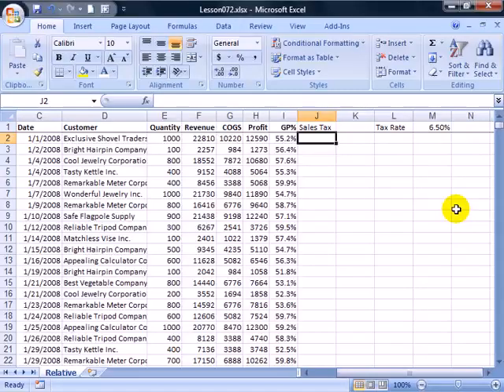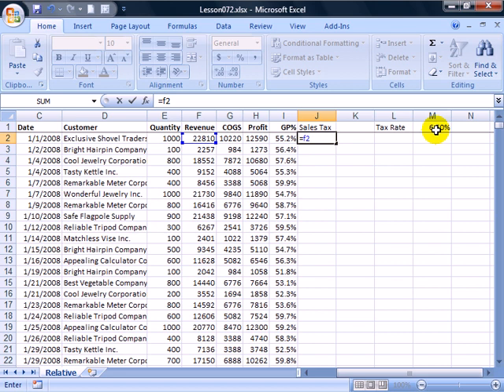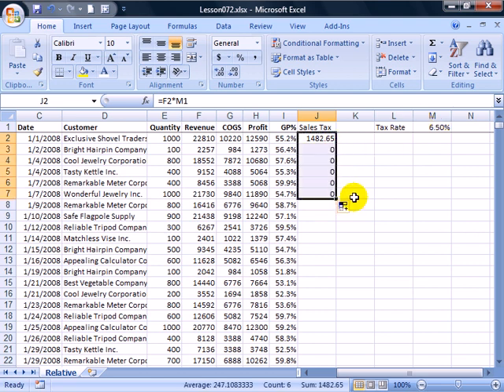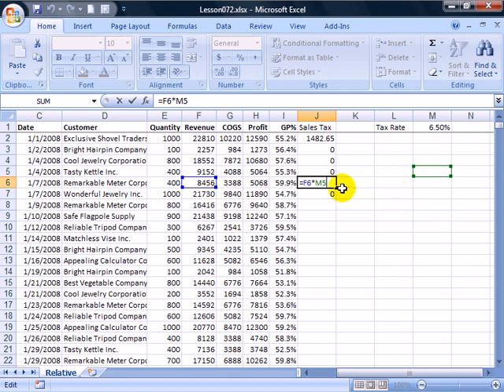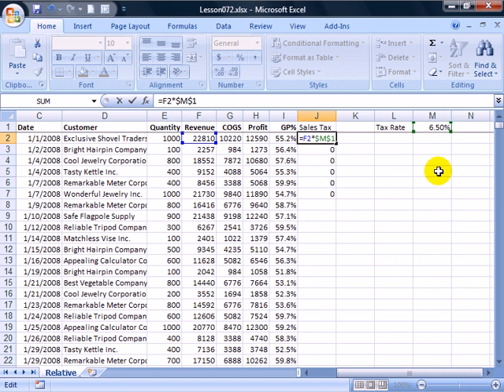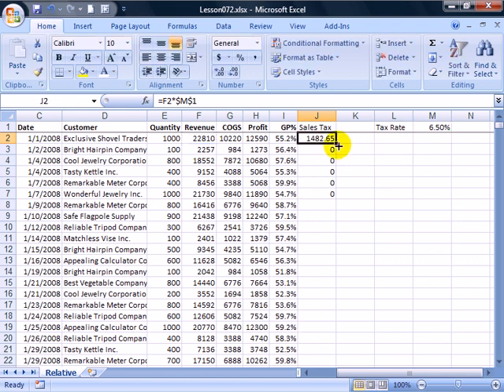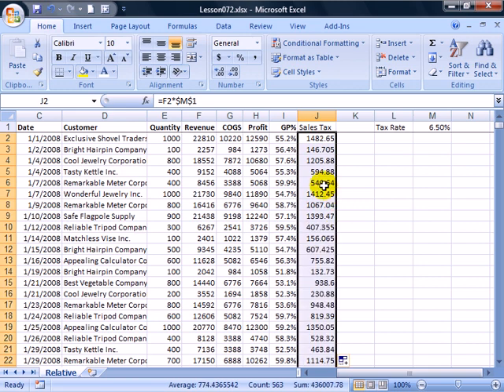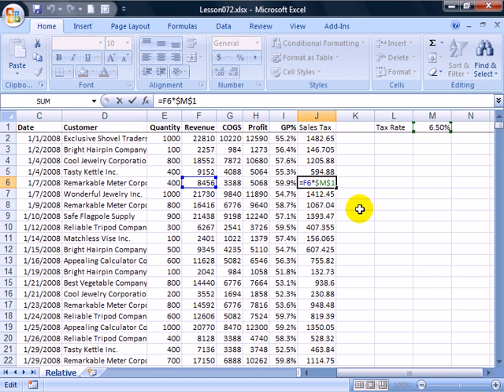Formulas - Lesson 72 Relative Versus Absolute Formulas